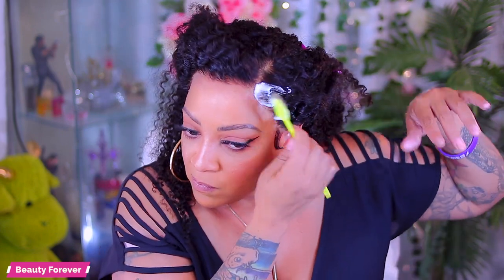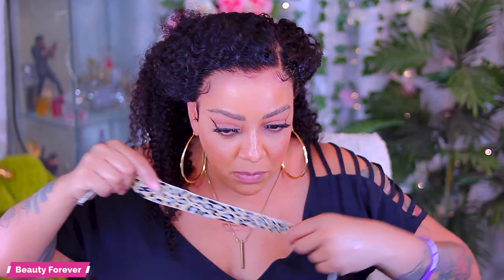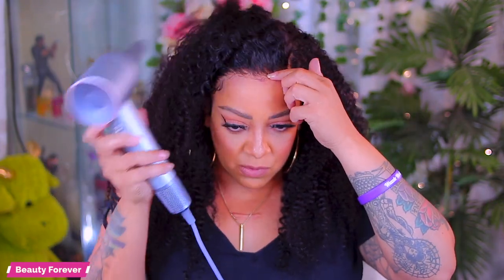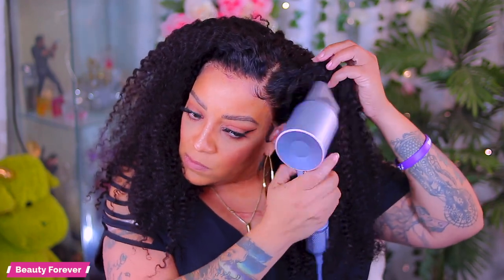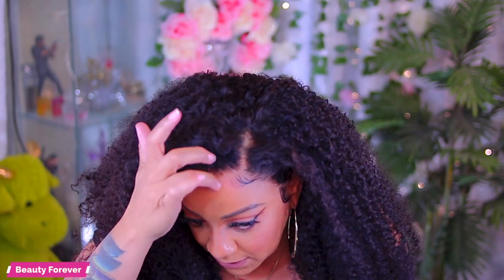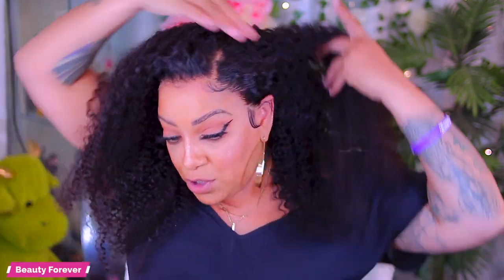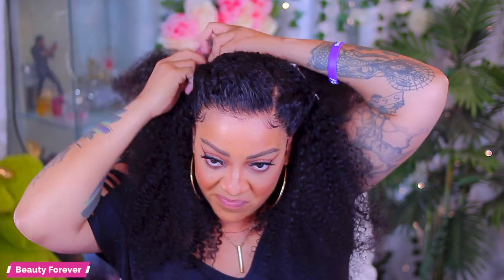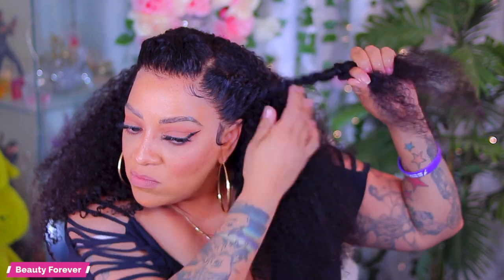BIG KINKY CURLY WIG INSTALL FOR BEGINNERS MAKE IT LOOK REAL w/ 3 EASY STYLES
BIG KINKY CURLY WIG INSTALL FOR BEGINNERS MAKE IT LOOK REAL w/ 3 EASY STYLES beautyforever muffinismylovers easyinstall lace front wig tutorial

Hair Info : 22 Inch 13*4 Lace Front Kinky Curly Wig

WRITE OR SEND US LOVE GIFTS TO:
Muffinismylovers

SOME OF MY FAVORITE SITES